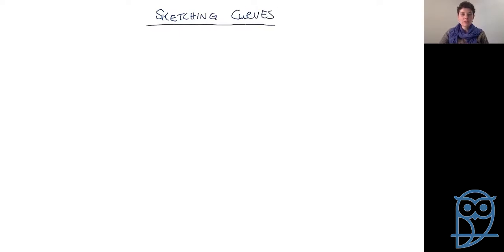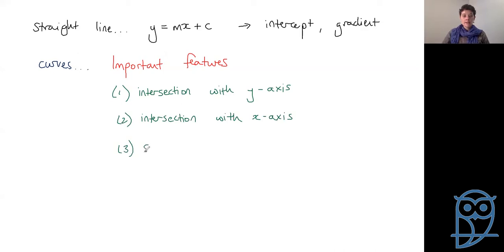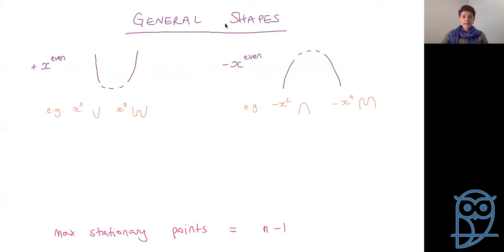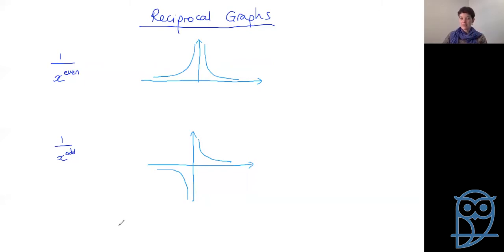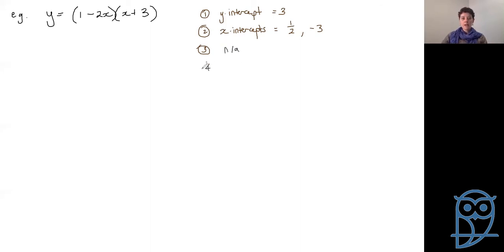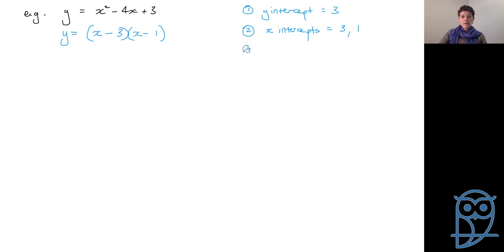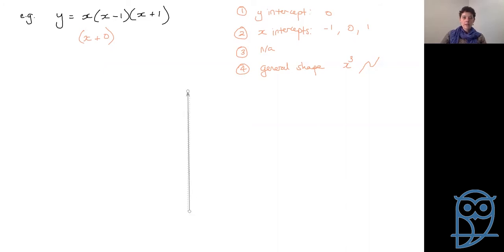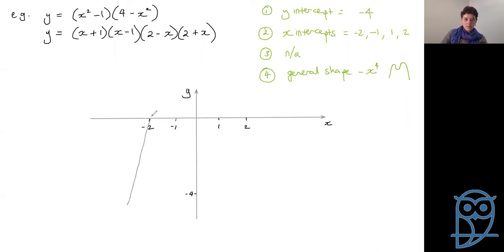Live Lesson: AS Pure Mathematics P1 - Sketching curves